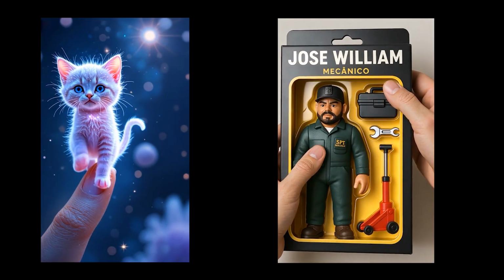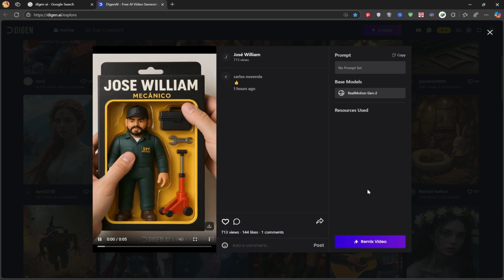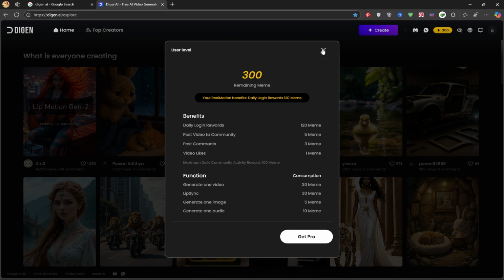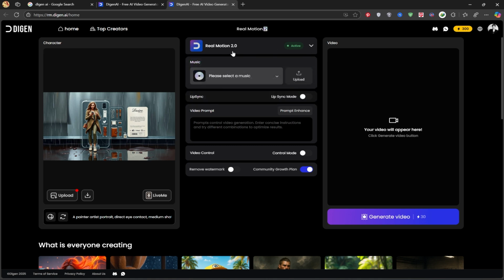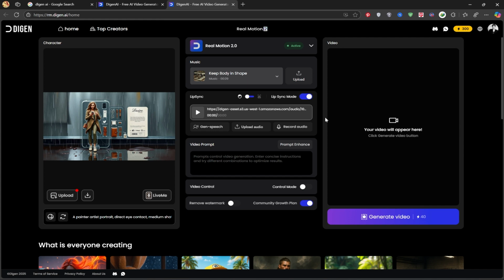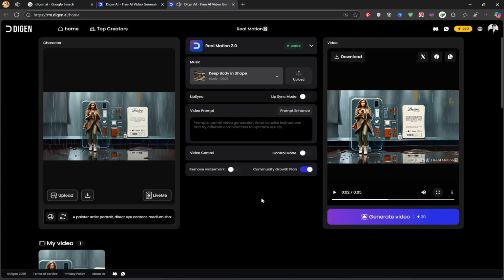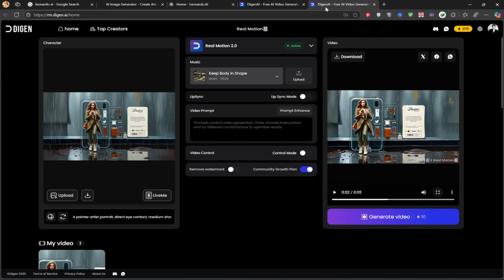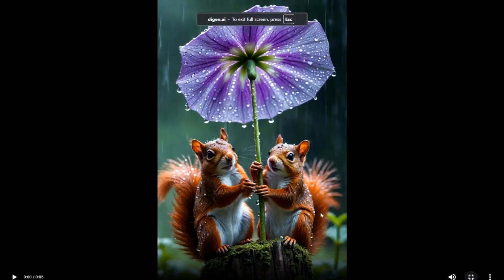Digen AI: Free AI Video Generator - Animate Images & Earn Daily Credits!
Digen AI Tutorial: Turn Any Image into Video + Get Daily FREE Credits!

🚀 Learn How to Use Digen AI to Transform Your Images into Stunning Videos! (Full Tutorial + Free Credits Method)
Welcome! In this step-by-step Digen AI tutorial, I'll show you exactly how to use this incredible AI tool to bring your static images to life and create realistic animated videos effortlessly. Whether you want to animate photos of people, pets, or AI-generated art, Digen AI makes it possible.

🔥 What you'll learn in this video:
* What is Digen AI and how it works
* How to sign up for Digen AI (using Google or Email)
* Understanding the Digen AI free credits system (Starting with 300 credits!)
* SECRET METHOD: How to earn MORE free credits *every single day* (up to 120+ daily!) through logins, community posts, comments, and likes!
* Credit Costs: How many credits video generation (30 credits), lipsync (extra 30 credits), and image creation (5 credits) cost.
* Step-by-step guide to creating your first AI video using Digen AI
* Uploading your own images
* Choosing between AI models (Real Motion 2.0 vs WAN 2.1)
* Adding audio or recording your voice (0 extra credits!)
* Using the "Prompt" feature for video style
* (Bonus Tip) Using images & prompts from Leonardo AI with Digen AI
* How to generate videos with and without prompts
* Dealing with watermarks (and subscription info)

This tutorial is perfect for beginners looking to explore AI video generation or content creators wanting a new way to make engaging visuals. With the daily free credits trick I share; you can maximize your output without spending anything!
Don't forget to watch until the end to catch all the tips!